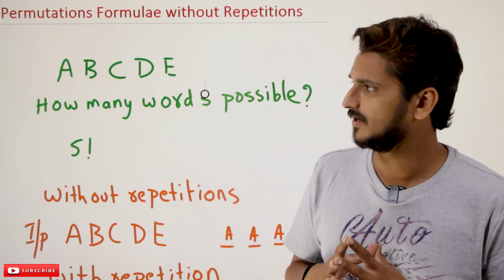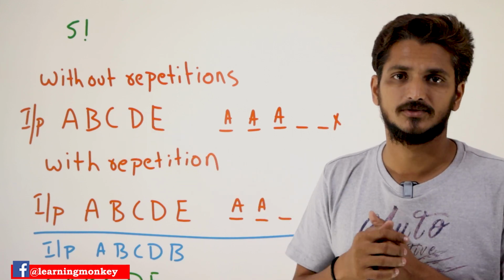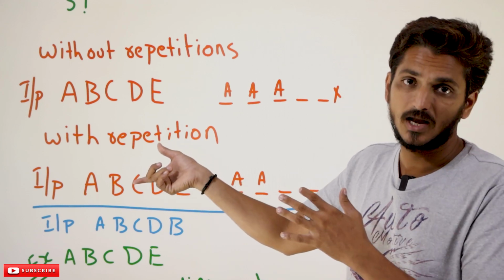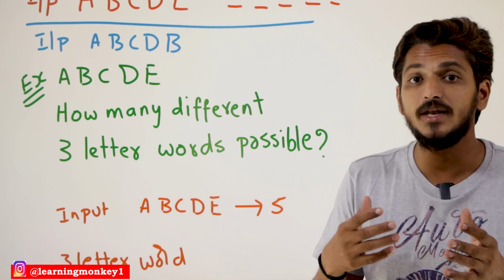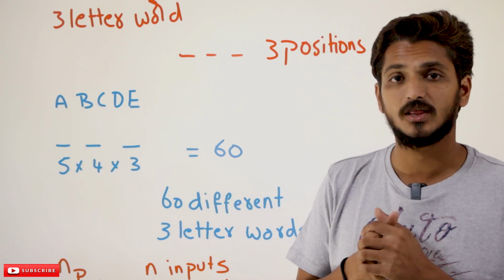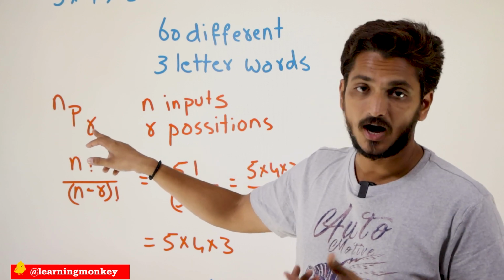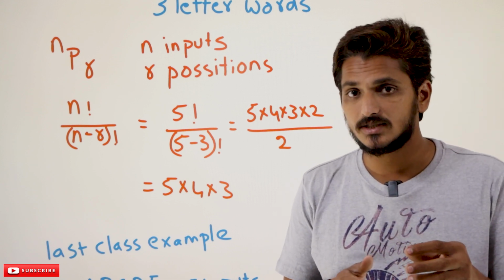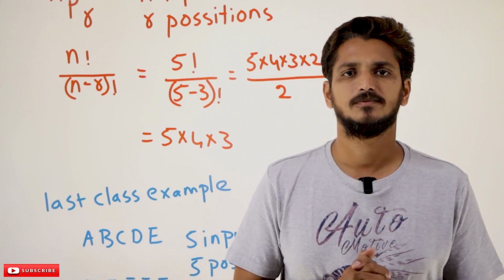Permutations Formulae without Repetitions || Lesson 92 || Discrete Math & Graph Theory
Permutations Formulae without Repetitions
In this class, We discuss Permutations Formulae without Repetitions.
The reader should have a prior understanding of permutation basics. Click Here.
We take an example and understand the formulae.
First, We need to understand the concept of repetitions.
Given five alphabets: A, B, C, D, and E.
How many different words are possible with the given alphabet?
Here, the condition is not to use the alphabet twice.
Example:
A A B C D is an example using repetitions. A is used twice.
The formulae we discuss in this class are used without repetition.
Example:
How many three-letter words are possible using these five alphabets?
Solution:
Five alphabets should be placed in three positions.
The first position can be filled in five possible ways.
The second position can be filled in 4 possible ways.
The third position can be filled in 3 possible ways.
The number of possibilities is 5*4*3
The number of permutations possible is given Npr
Npr = N!/(N-r)!
Here, N is the number of alphabets
r is the number of positions.
5p3 = 5!/(5-3)!
5!/2!
= (5*4*3*2*1)/(2*1)
= 5*4*3
The formulae match our output.
In our last class, we considered an example of five alphabets in five positions.
The formulae is NpN = N!/(N – N)!
= N!